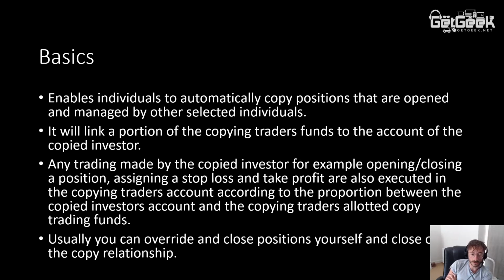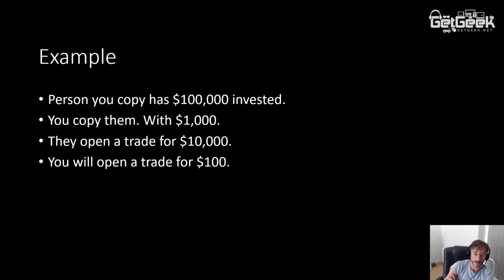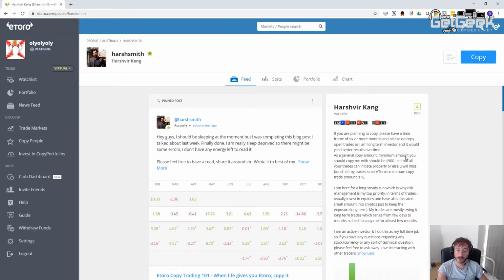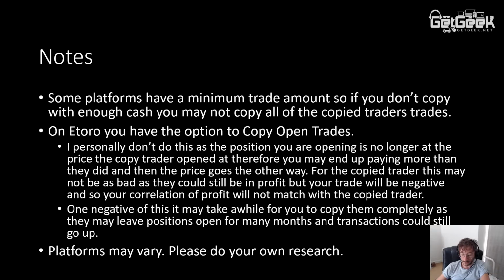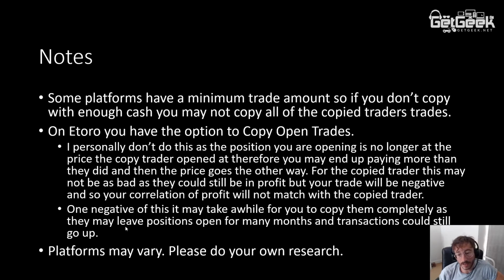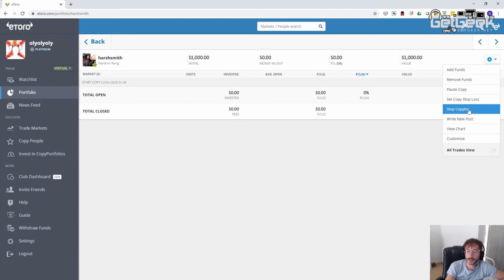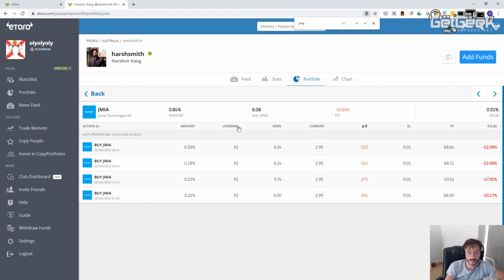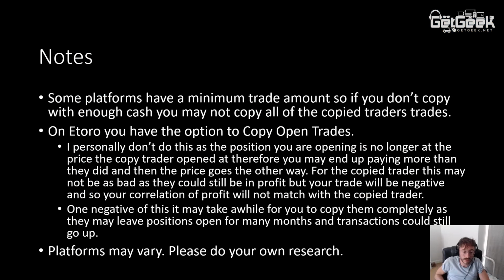What Is CopyTrading on Etoro? CopyTrading for Beginners 2025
Copytrading makes trading and investing easy for beginners and is available on the Etoro trading platform so in this video i explain what CopyTrading is.

If you are looking to sign up to Etoro, then please use my affiliate link which doesn't cost you anything extra but i will get a kick back which helps support this channel:

Chapters:
00:00 - Intro
00:28 - Basics of Copy Trading
01:47 - Example of copytrading
02:38 - Points worth noting about copy trading
06:05 - Example of copying a trader on Etoro and the effects of copying open trades
08:56 - Outro